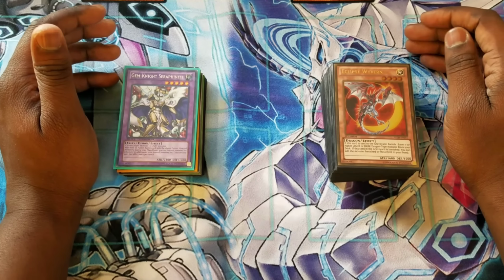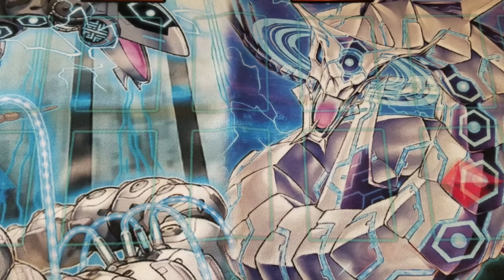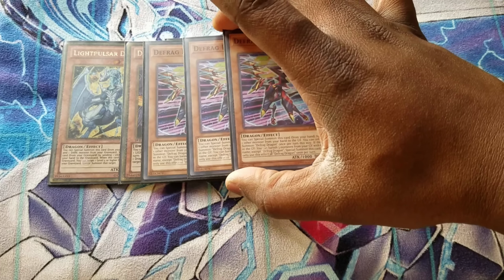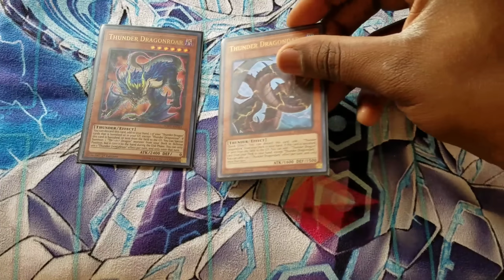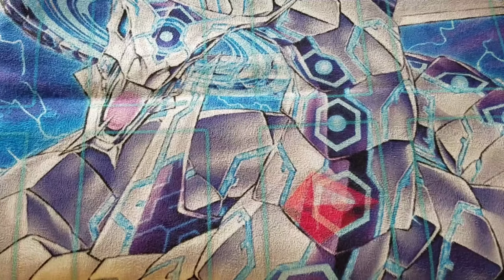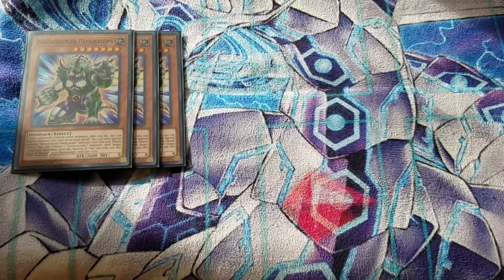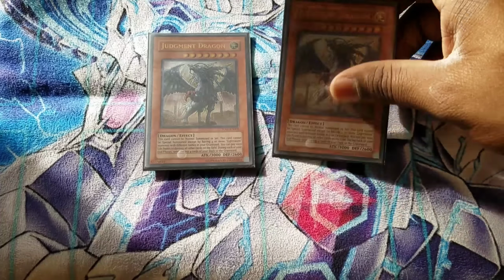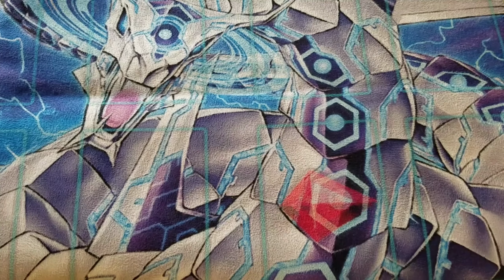Chaos Guardragon Deck Profile!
Got the list ready for you guys to break down and dissect. Be sure to leave feedback down in the comments below, and as always enjoy the content!